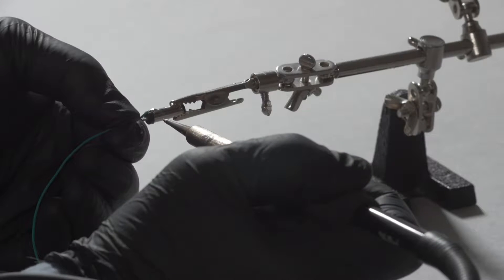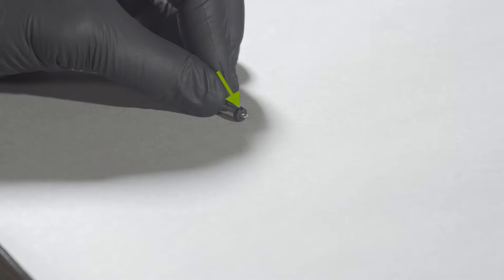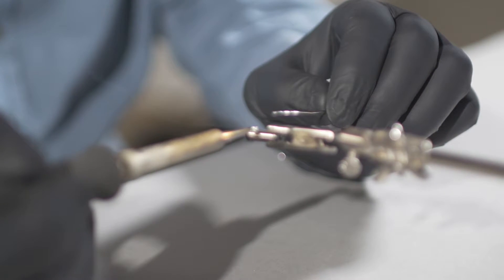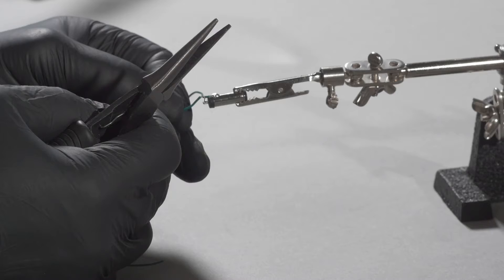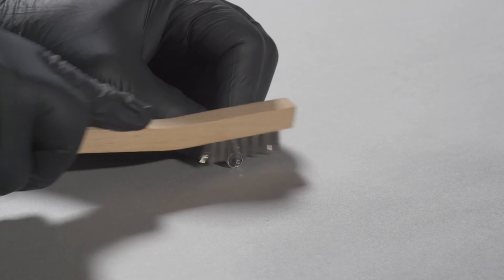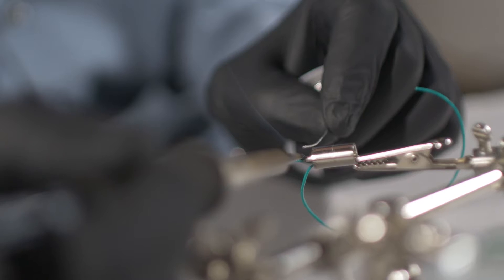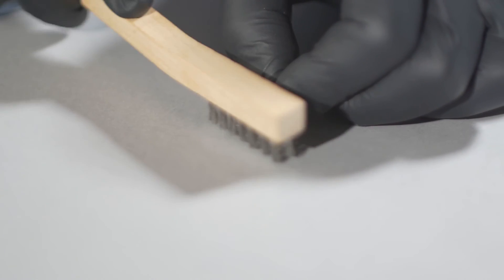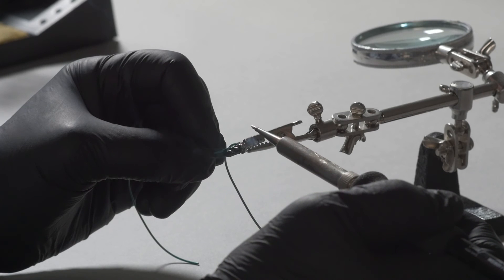Soldering Basics: How to Solder Dc Power and Audio Connectors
Tensility International demonstrates how to solder a basic dc power plug, dc power jack, and audio plug. Information includes techniques for preparation of surfaces and how to solder to the connector shell.

To get started, you will need:
1. Soldering iron station with variable heat control
2. Solder
3. Stainless steel brush
4. Needle nose pliers
6. Pre Stripped and Pre Tinned Lead Wires
7. Something to stabilize the connectors

Dc plug connector

Identify the notch cut into the Dc plug connector for wire attachment. This will be a reference point for the following steps.
Clean the surface by the notch with a stainless steel brush to remove any built up oxidation. This step is important because oxidation will prohibit the solder from flowing properly and creating a good bond.
Pre-tin the surface next to the notch by applying a small bead of solder as close to the insulator as possible. Solder bead should be adjacent to the notch so that the wire will lay flush once the heat shrink or molding is added.
Attach a lead wire to the connector by applying heat with the soldering iron to the pre-tinned wire and solder bead located on the connector body simultaneously until the solder flows. Make sure the wire sits flush in the notch.
Using needle nose pliers, bend the pre-tinned section of a second lead wire into a hook that can be fed through the hole in the center pin solder tab. Once the hook is threaded through the hole, use the needle nose pliers to crimp the hook closed onto the tab.
Attach the wire by applying heat with the soldering iron to the pre-tinned wire and solder tab simultaneously while feeding some additional solder into the joint.

Dc jack connector
Clean the surface of the DC Jack Connector near the end of the connector shell with a stainless steel brush. This will remove any built up oxidation from the surface.
Pre-tin the surface by applying a small bead of solder close to the end of the connector.
Attach the lead wire to the connector by applying heat with the soldering iron to the pre-tinned wire and solder bead located on the connector body simultaneously until the solder flows.
Insert the pre-tinned end of the wire into the center pin solder cup.
Attach the wire by applying heat with the soldering iron to the wire and center pin solder cup simultaneously while feeding some additional solder into the joint.

Stereo audio connector

Identify the three exposed solder pads at the end of the audio plug connector.
Clean all three surfaces simultaneously with a stainless steel brush which will remove any built up oxidation from the surface.
Pre-tin all three surfaces by applying a small bead of solder on each pad trying to stay centered between the insulator dividers.
Attach a lead wire to the connector by applying heat with the soldering iron to the pre-tinned wire and one of the solder beads located on the connector until the solder flows.
Repeat this step for the remaining two lead wires.

Tensility International Corporation is the best at delivering basic electronic products and information to the world in a simple, enjoyable way. We design cables, wires, and connectors for a variety of industries, including wearables, LED lighting, film-making, electronics, and automation. We specialize in helping customers find or design the perfect cable for their applications.